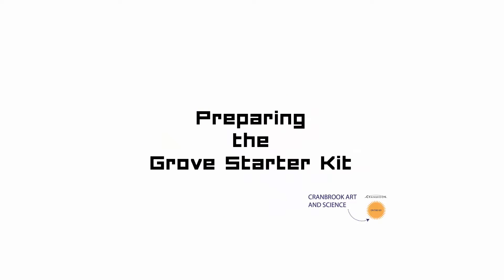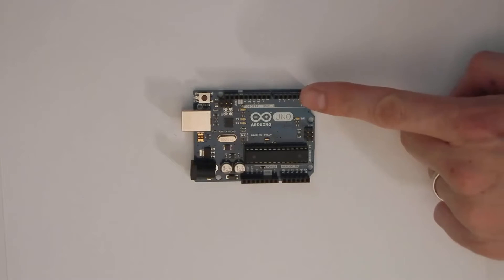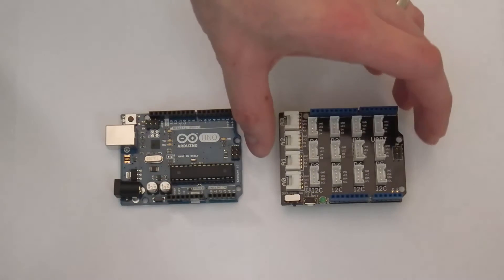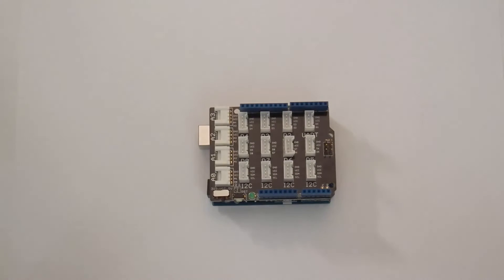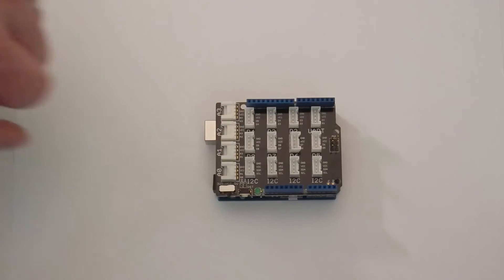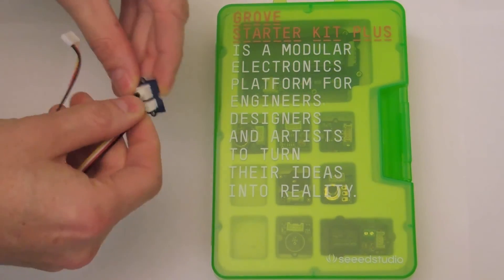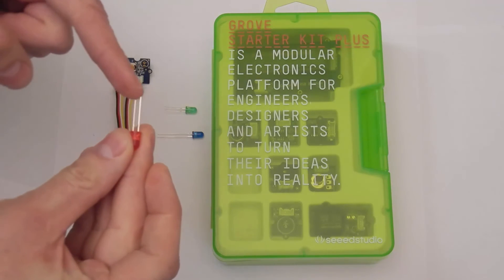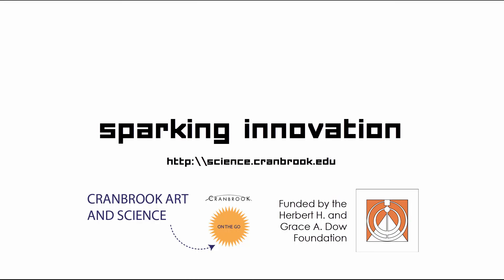Grove Starter Kit for Arduino Setup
Instructions for setting up the Grove shield and components for the Arduino.